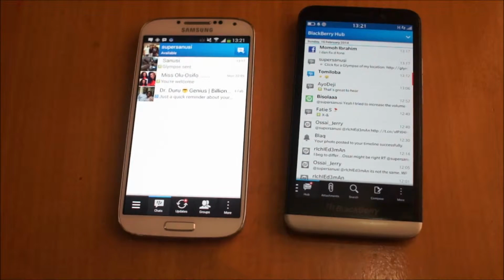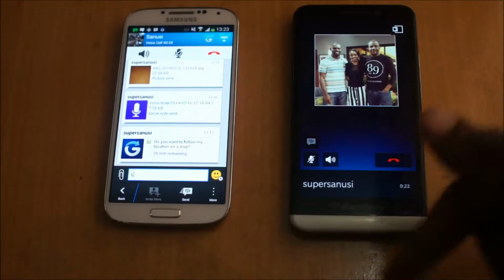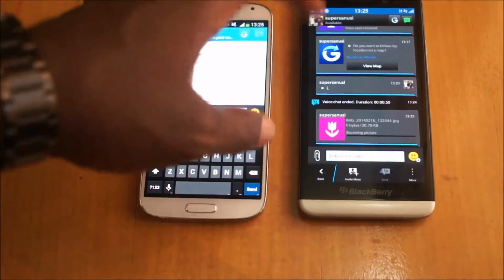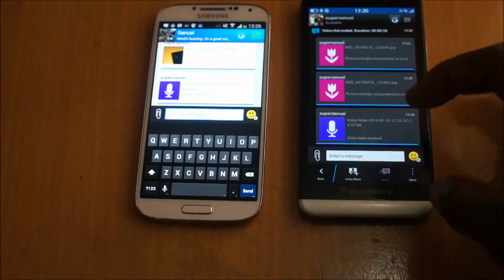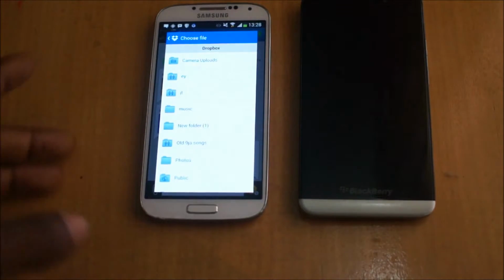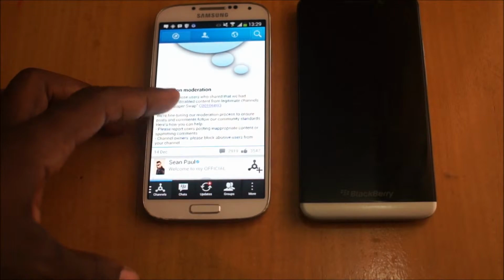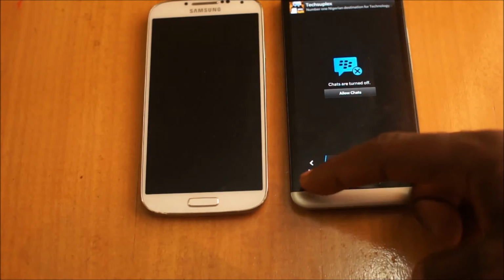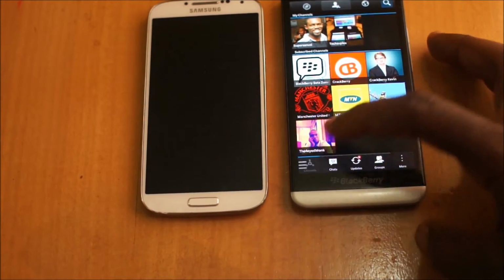BBM 2 0 and BBM 3 0 walkthrough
We take a quick look at the new features on BBM 2.0 for android/iOS and BBM 10.3 for BlackBerry 10